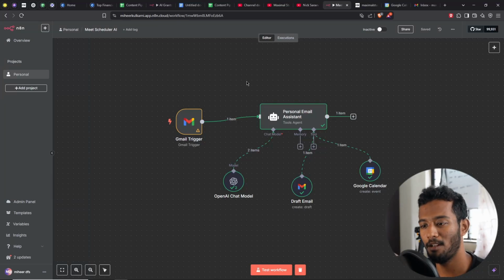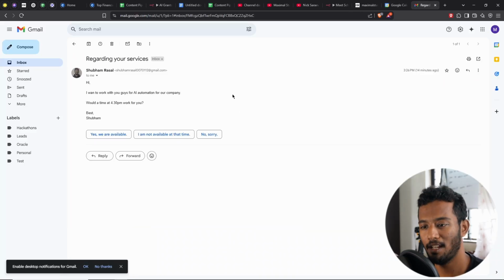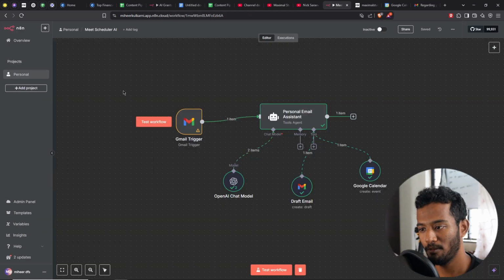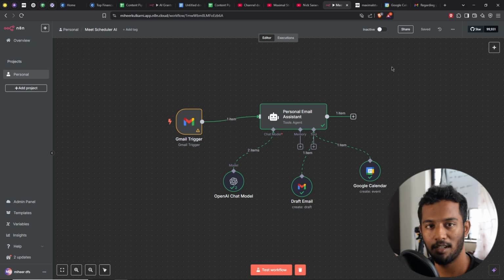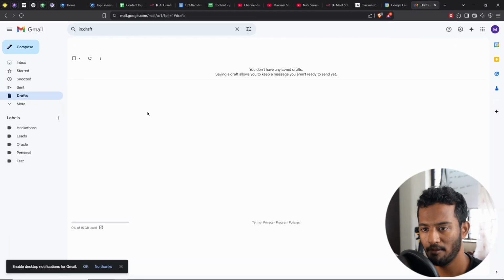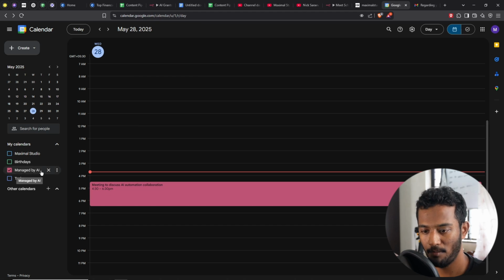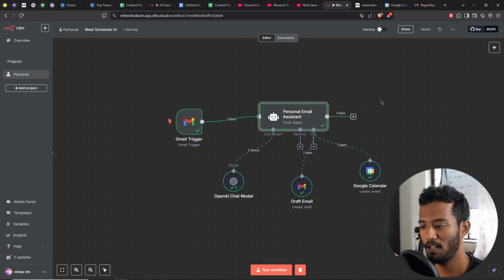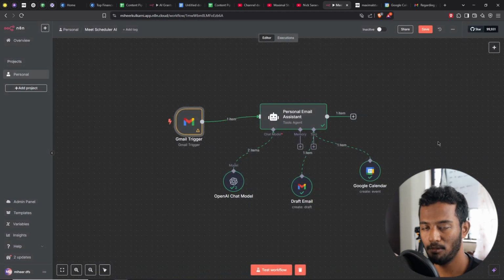How to make an AI reply agent under 5 Minutes !! / n8n